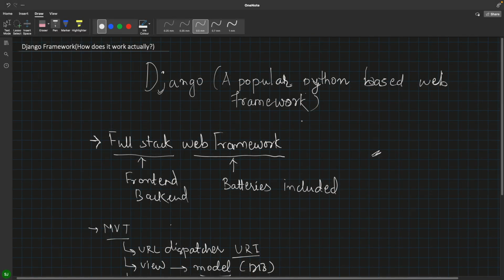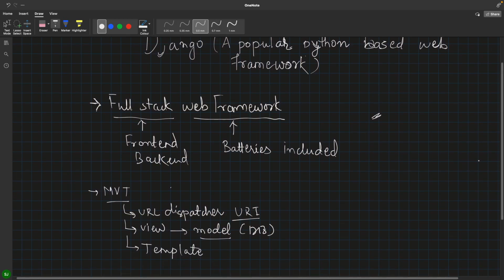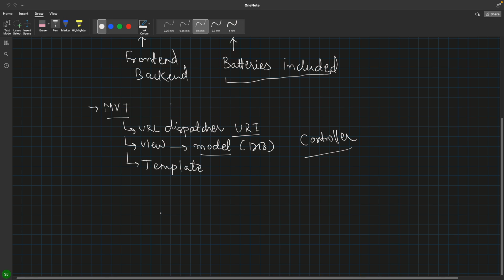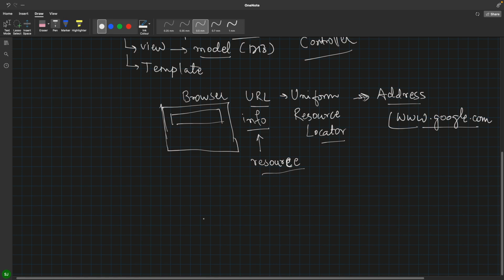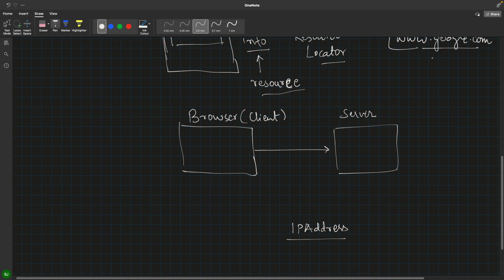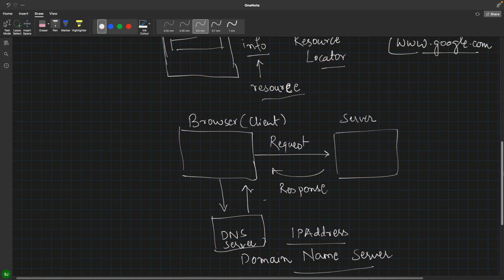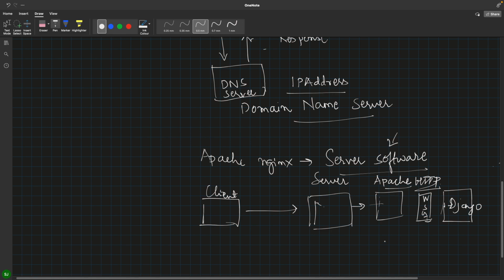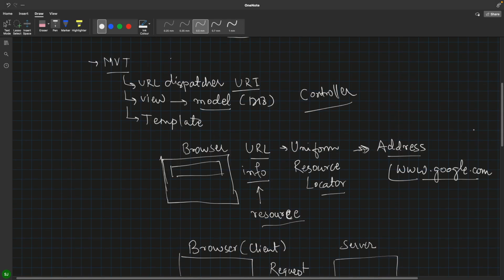How does django framework work actually? - A 10,000 feet view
In this video, we will see how Django works with WSGI and dedicated server applications and how it processes requests.